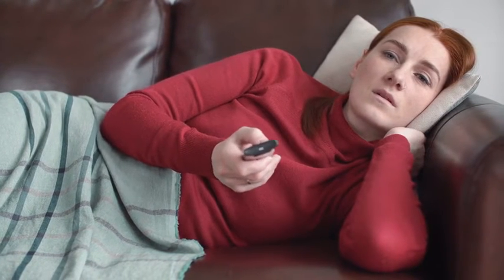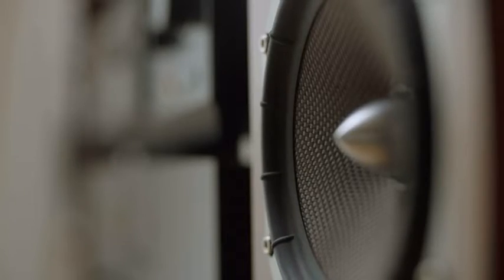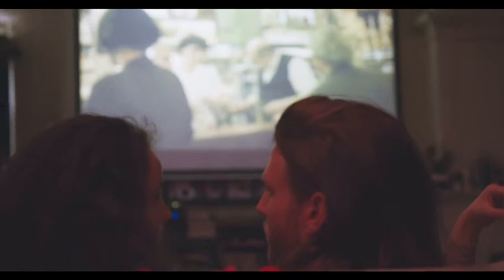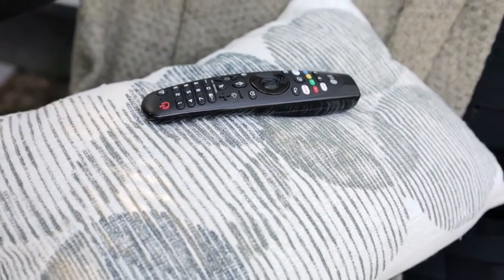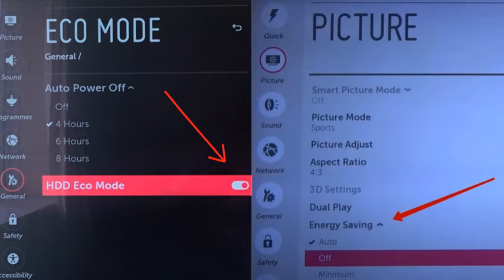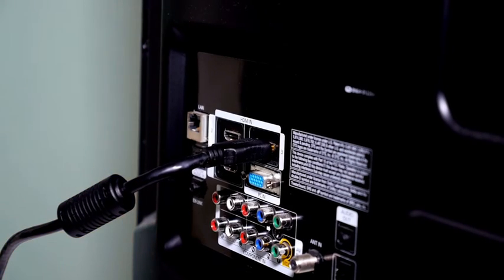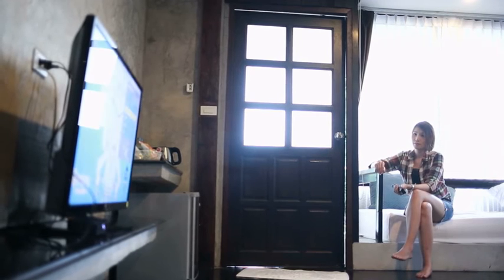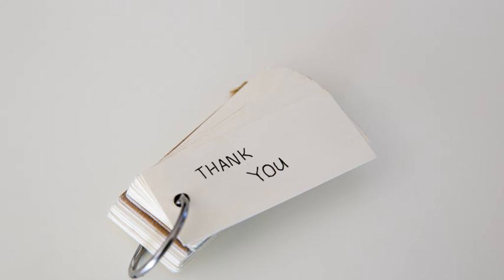LG TV Vertical Screen Lines Issue - How To FIX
Today I will tell you how to fix your LG smart TV with vertical lines on the screen.